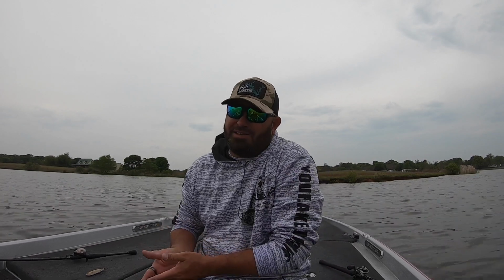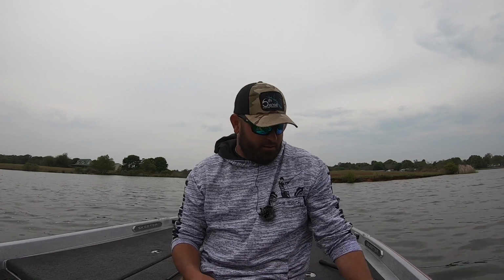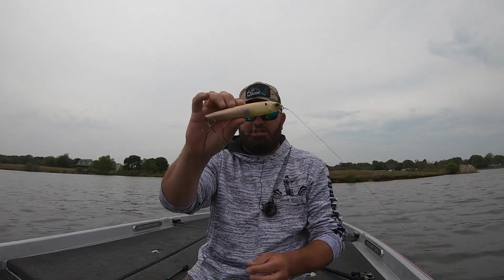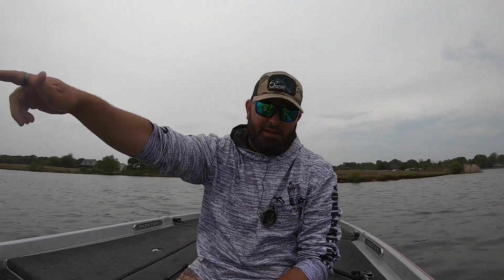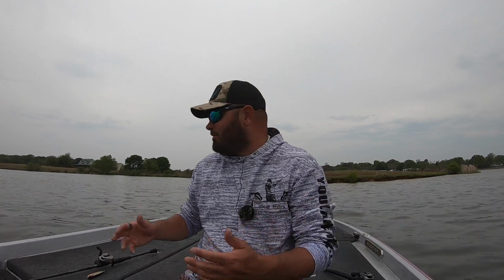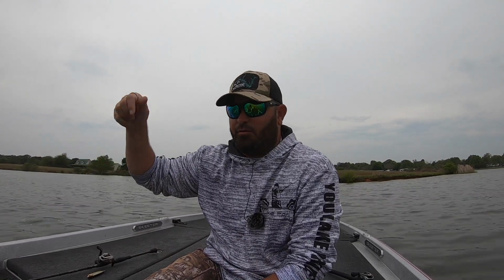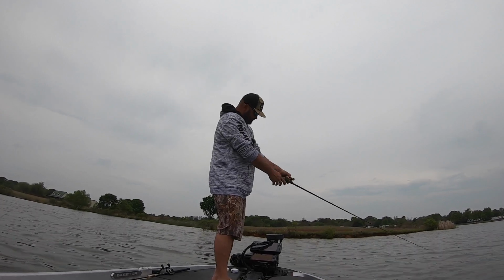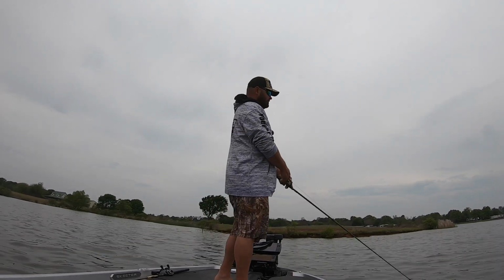Lake Fork Topwater Bass Fishing: How To Fish Walking Baits Like A Legend!!!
Lake Fork topwater bass fishing in the spring can produce some of the most incredible bites and days you'll ever experience! Today we go in depth on how to use walking baits the way Lee Livesay and much of the rest of the Elite Series field did this past week!